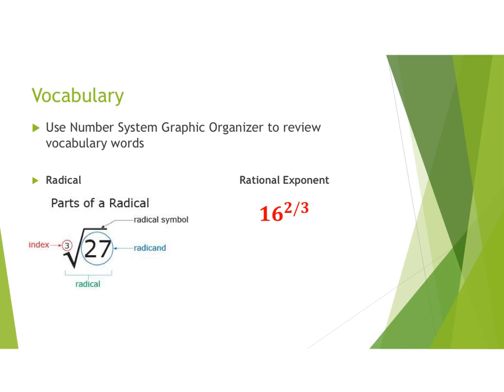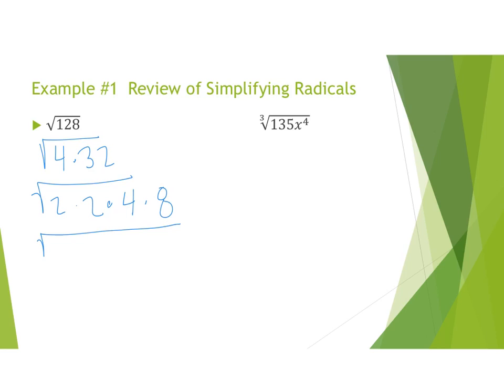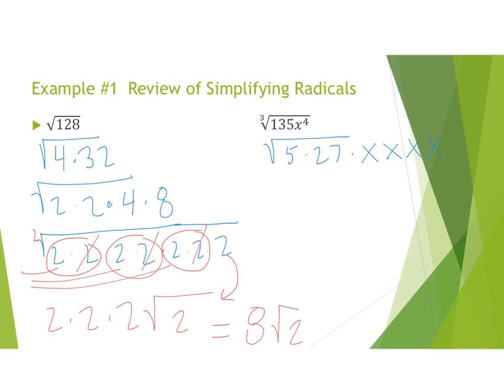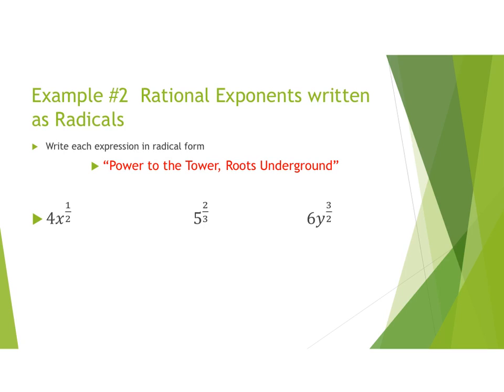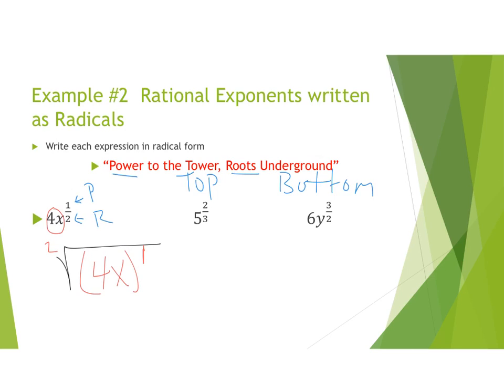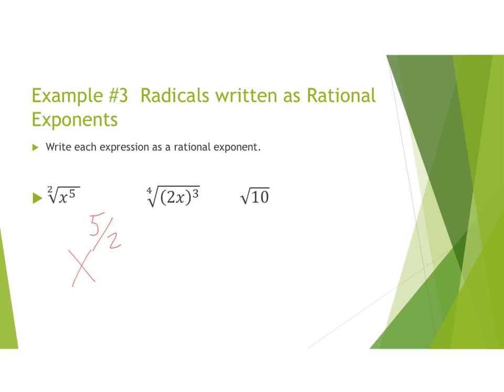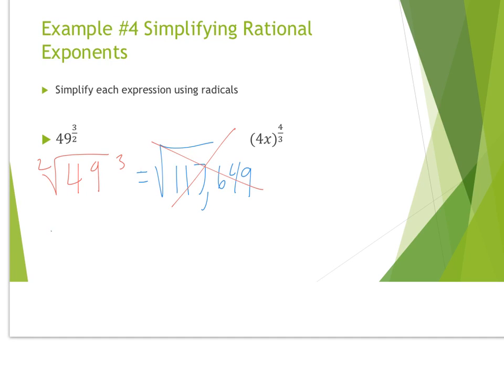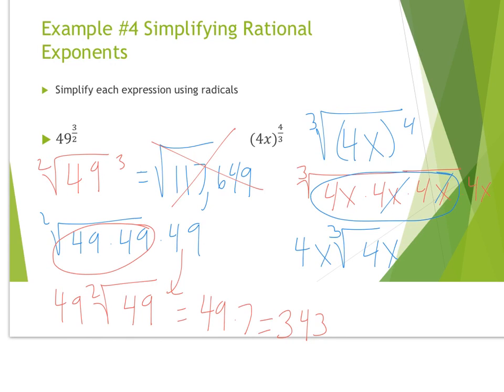1 2 1 rewriting rational exponents